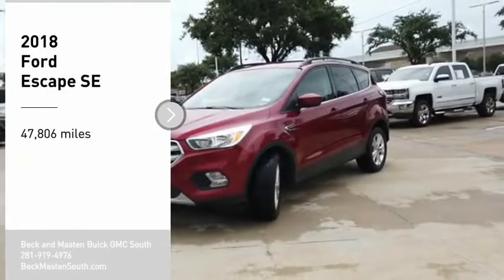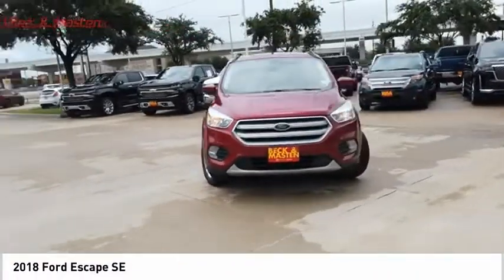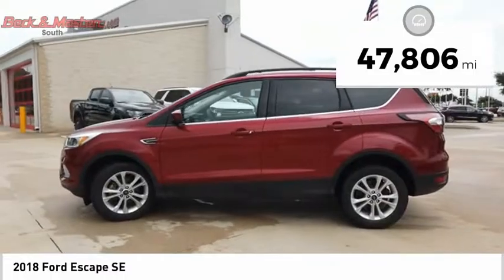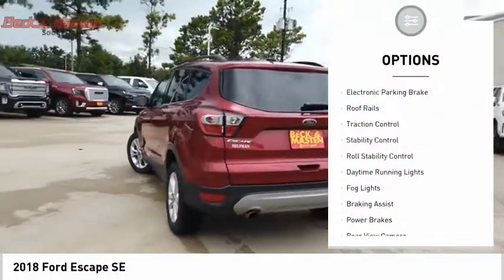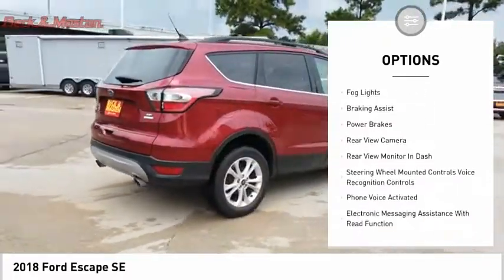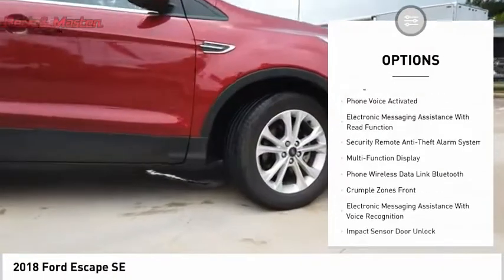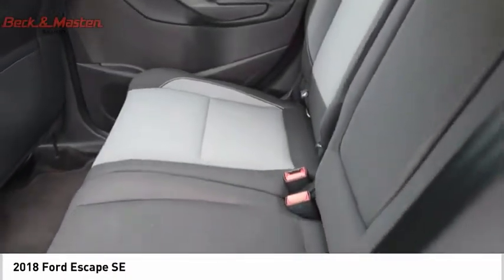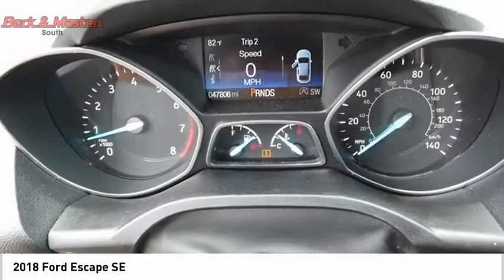2018 Ford Escape B145831A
2018 Ford Escape SE

This 2018 Ford Escape SE boasts features like a backup camera, braking assist, dual climate control, stability control, traction control, anti-lock brakes, dual airbags, side air bag system, digital display, and airbag deactivation and will not disappoint.  With an unbeatable 5-star crash test rating, this SUV puts safety first.  For a good-looking vehicle from the inside out, this SUV features a classic ruby red metallic tinted clearcoat exterior along with a charcoal black interior.  Come see us today and see this one in person!